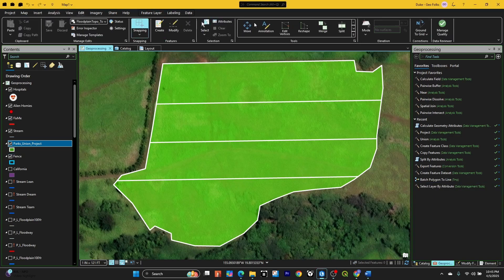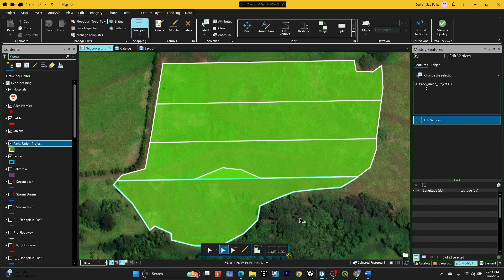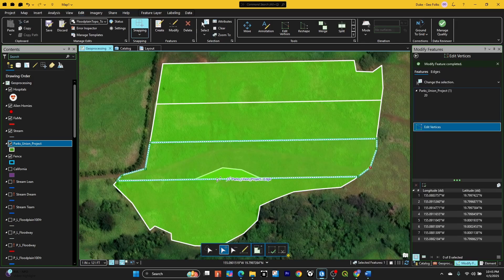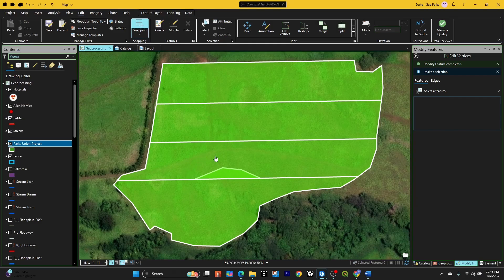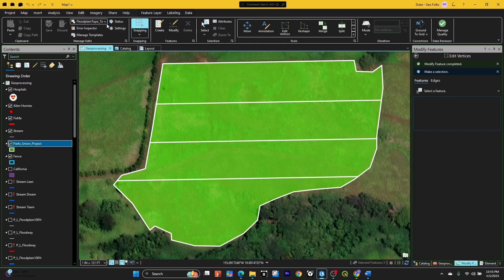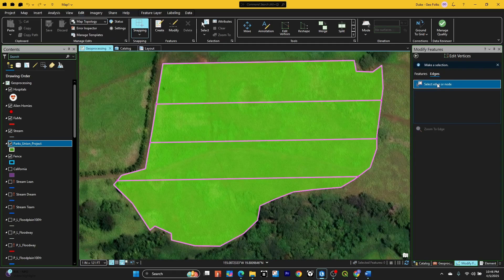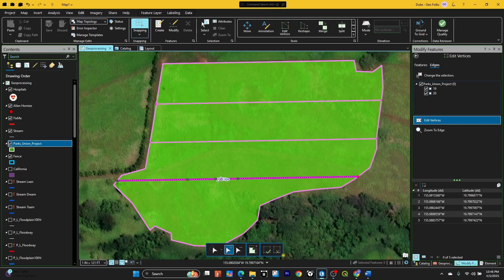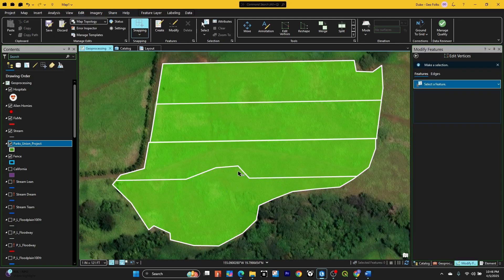Work Smarter, Not Harder! Change Boundary of Two Polygons Once in ArcGIS Pro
This video details editing the polygon boundary of two polygons at once within ArcGIS Pro.

00:00 – Intro
00:04 – Editing Polygon Boundary (Map Topology)